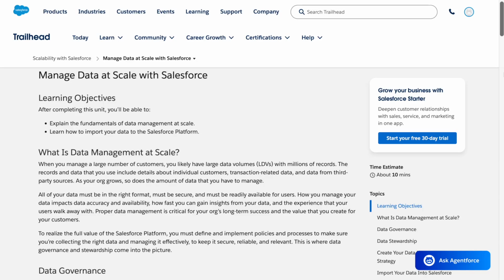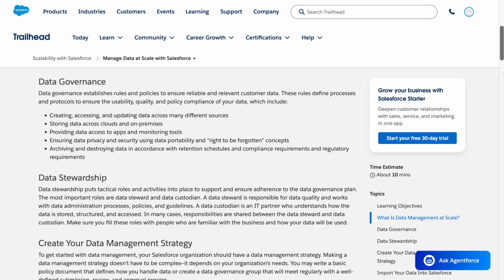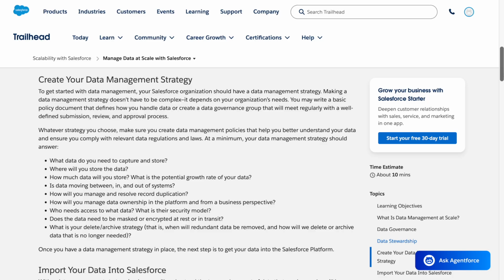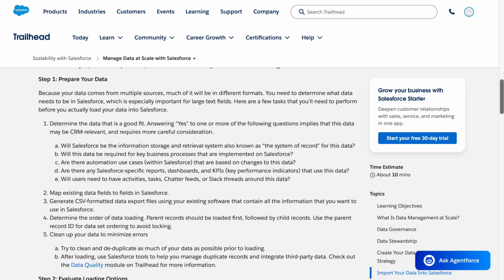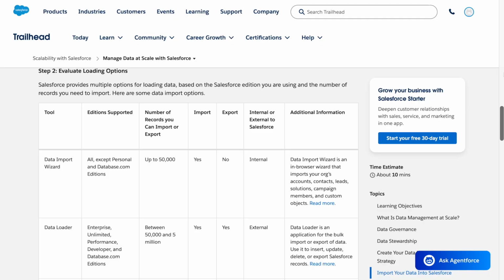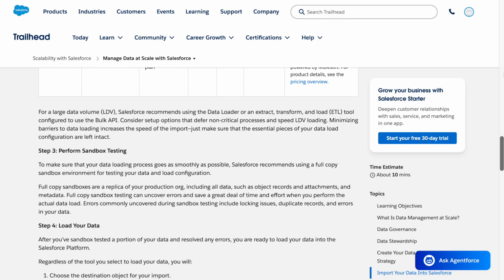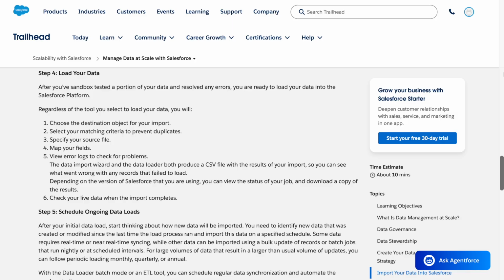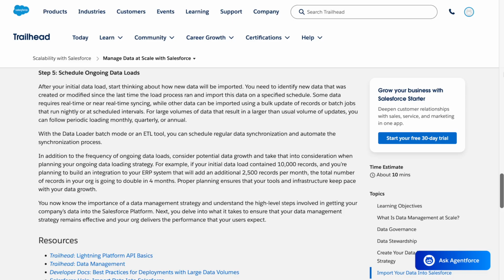Scalability with Salesforce | Manage Data at Scale with Salesforce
In this video, I complete the lesson “Manage Data at Scale with Salesforce” from the “Scalability with Salesforce” module.
11:08 Answers